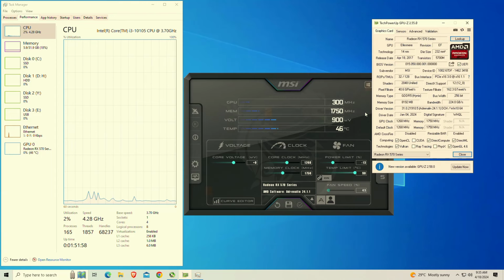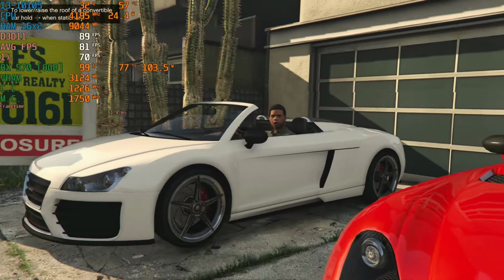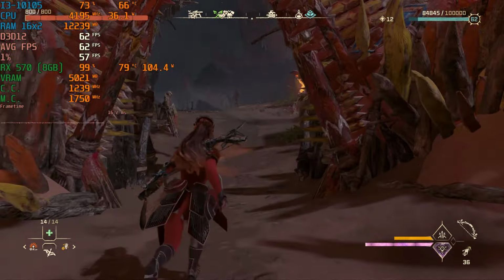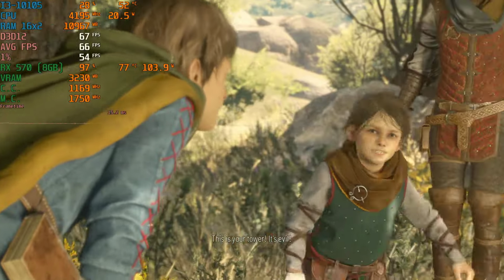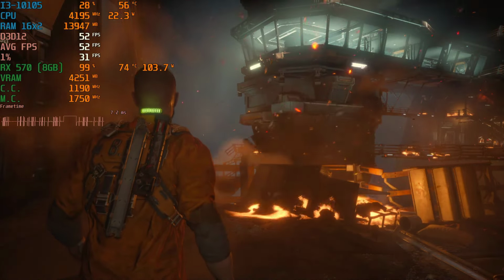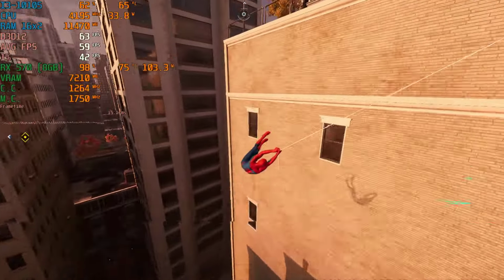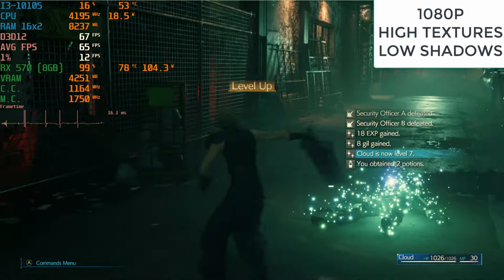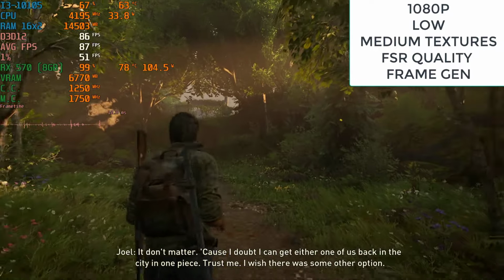The $45 Supreme Budget King GPU | AMD RX 570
I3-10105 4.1GHZ Dual Channel Ram 16x2=32GB
AMD RX570 (8GB)
Recorded with avermedia liver gamer portable capture card
00:00 SPECS
01:47 Grand Theft Auto V
03:19 Forspoken
05:05 Horizon Forbidden West
06:38 A Plague Tale Requiem
08:15 Ratchet And Clank Rift Apart
10:00 The Callisto Protocol
11:38 Marvel Spider-man Remastered
13:12 Resident Evil 4 Remake
14:50 Final Fantasy 7 Remake
16:14 The Last Of Us Part 1